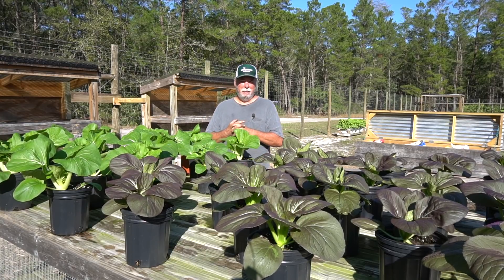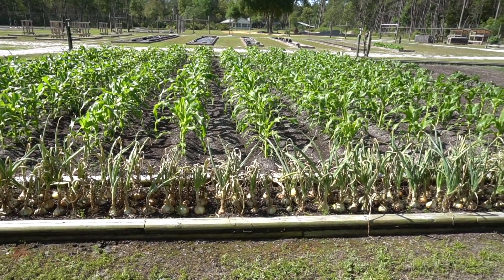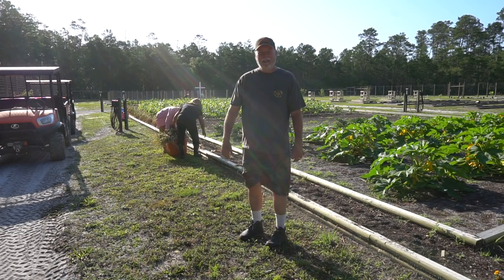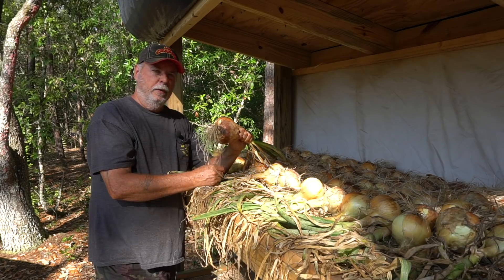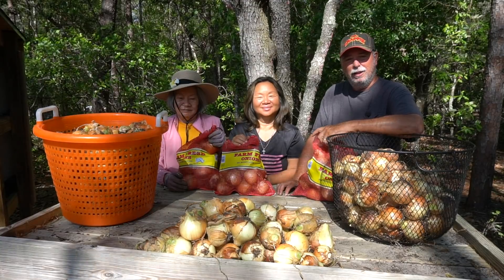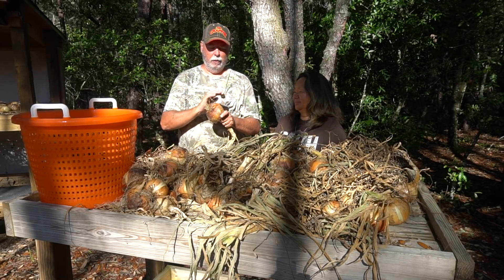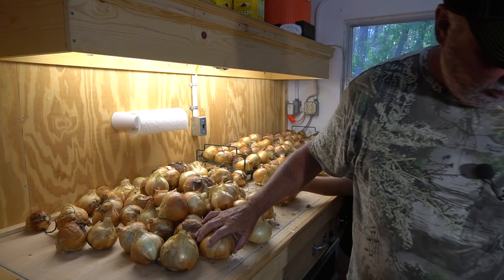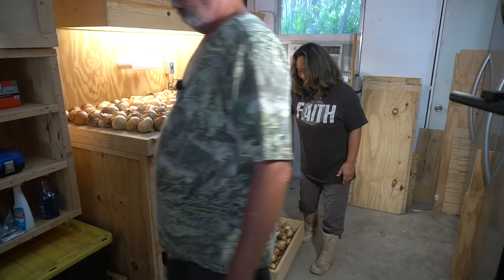How to Harvest, Cure, and Store Onions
Learn how to harvest, cure and store homegrown Onions so they last for months.

💝HOW TO PARTNER WITH: Thank you!
🌼Help with the Comments - Questions from New gardeners 💝
 🙏🏼Please  Pray 🙏🏼 for the mission - " To inspire healthier families"
💝POSITIVE COMMENTS, SHARE and LIKE👍